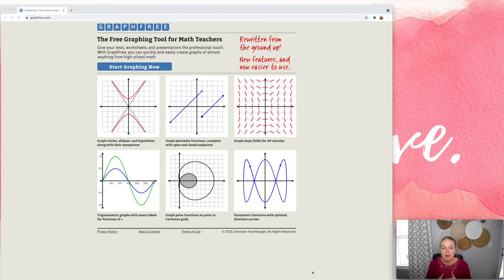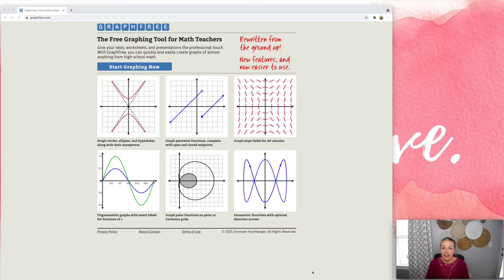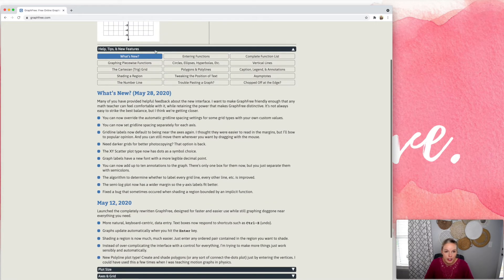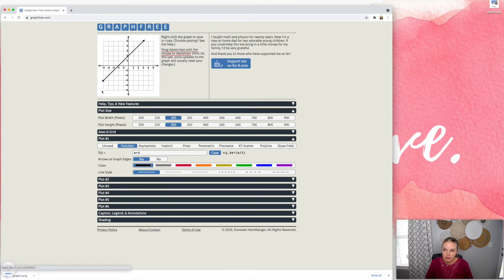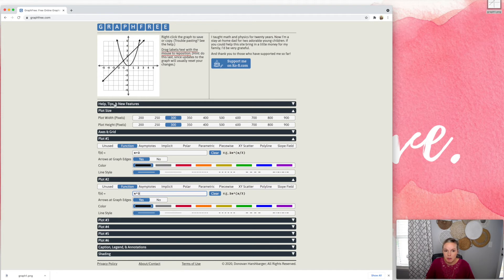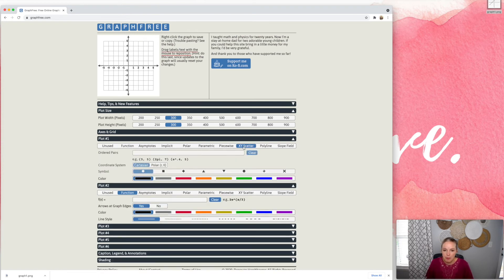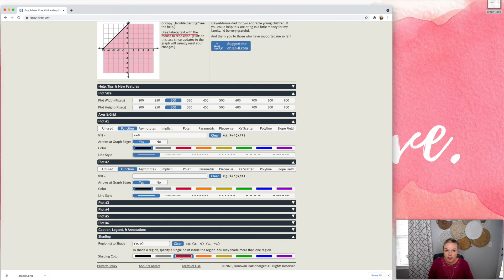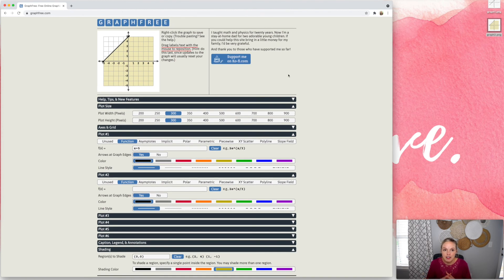Create math graphs for free!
Check out GraphFree.com -- a free graphing website!